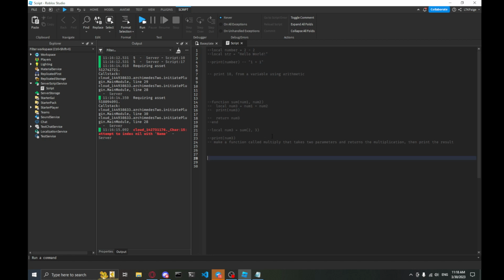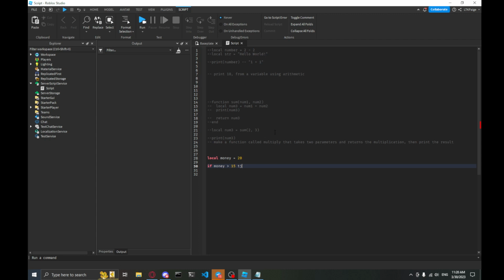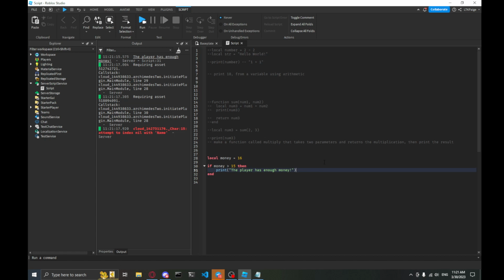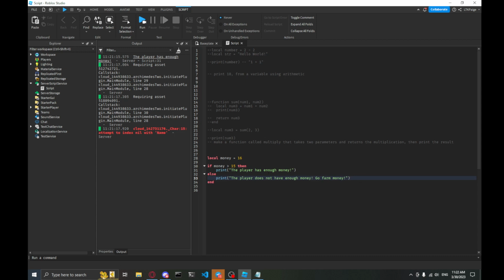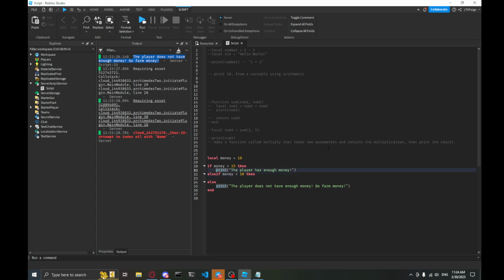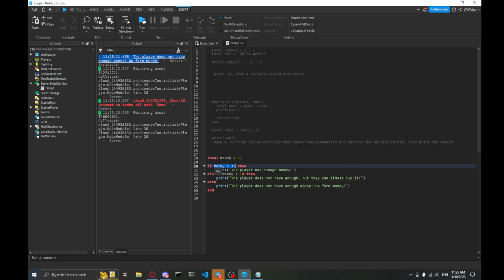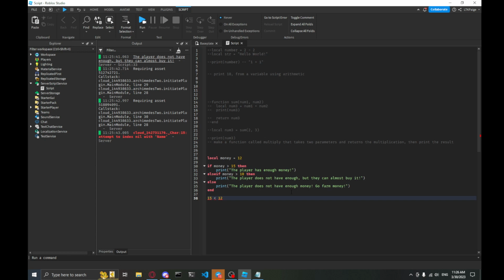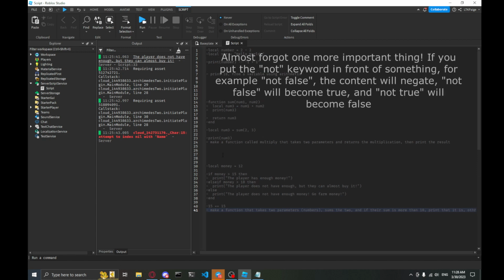If and else statements || Roblox studio beginner series 3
This is the third part of the Roblox scripting beginner series by me, new episodes will be coming out soon!

Hope to see you back soon!